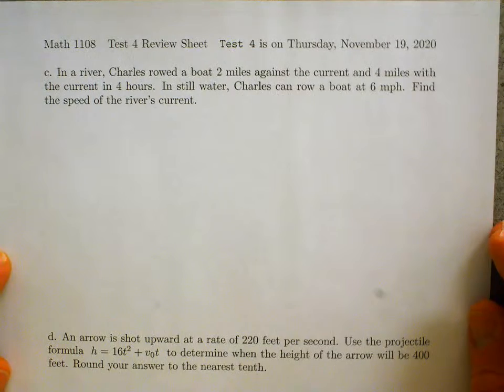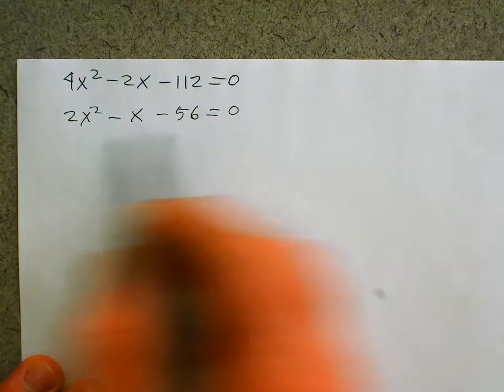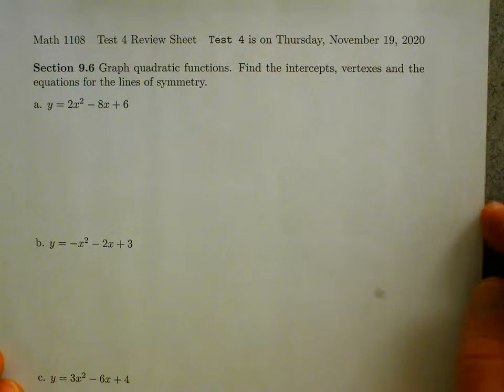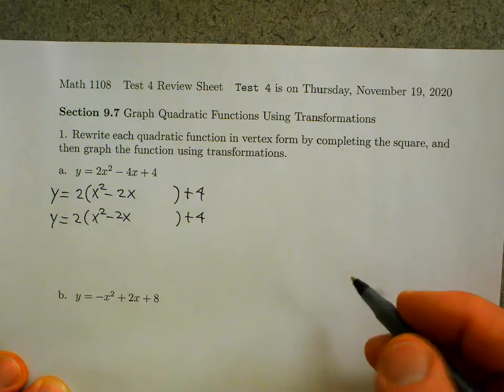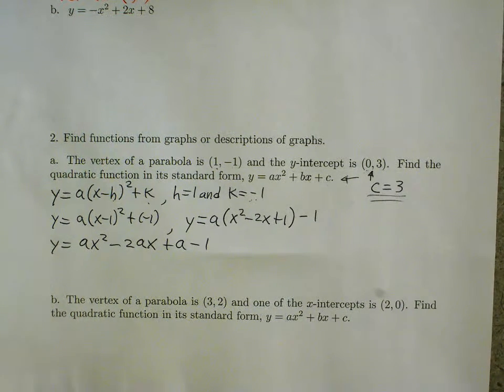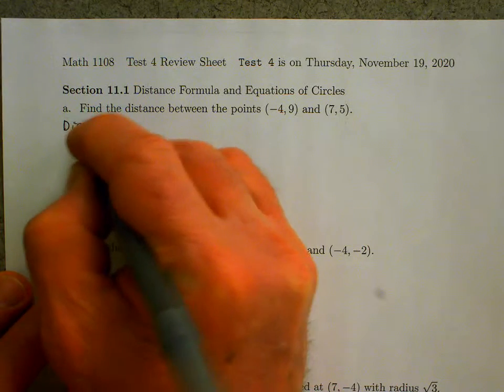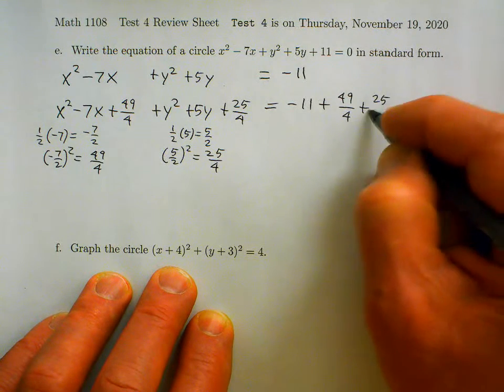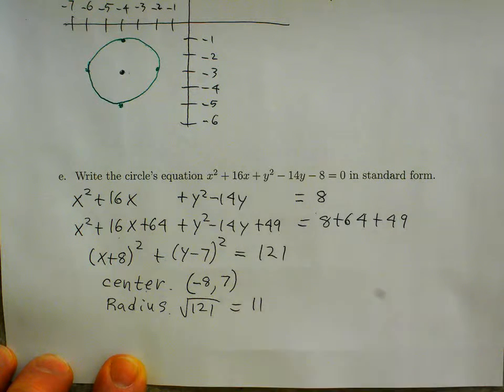Math 1108P-01 Class on Wednesday, November 18, 2020